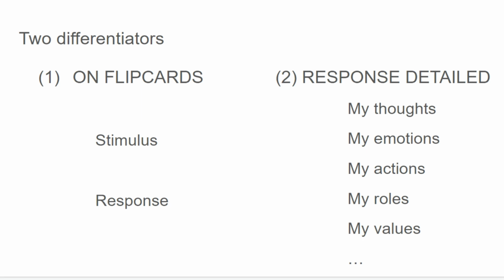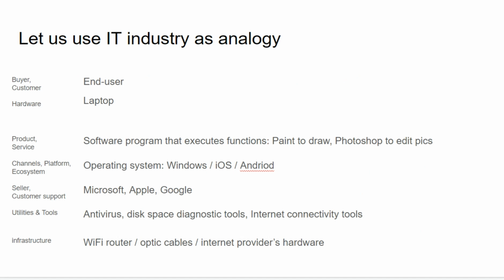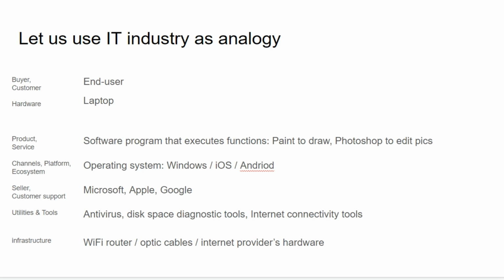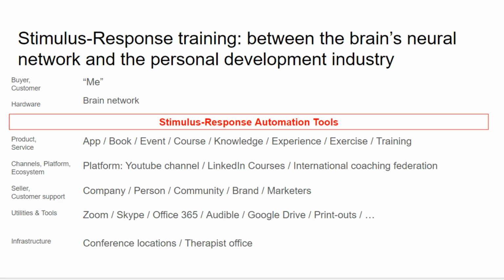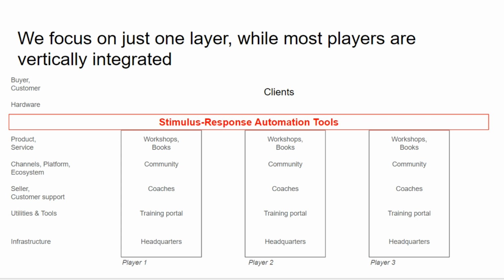Stimulus Response Trainer intro Layers in personal dev ind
Mental Imagery with 100 Flashcards.
Rewire brain so it is easy to act the way you want.